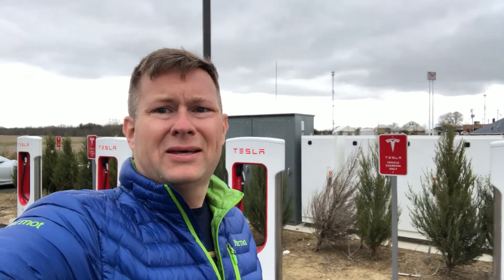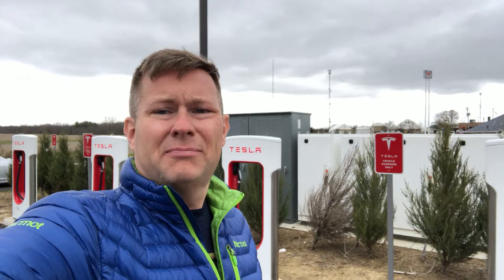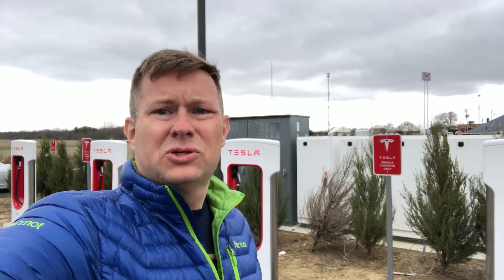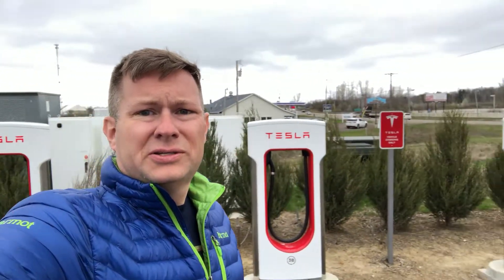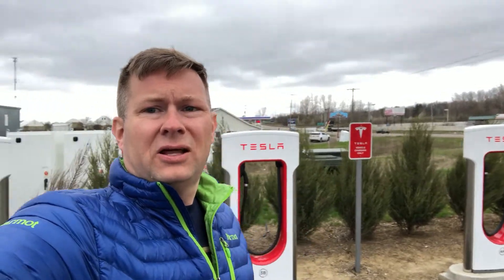Tesla Superchargers Mount Gilead Ohio